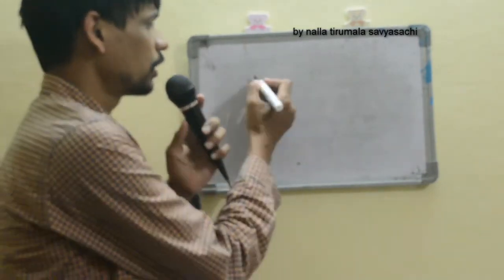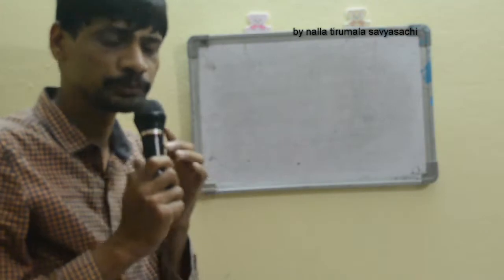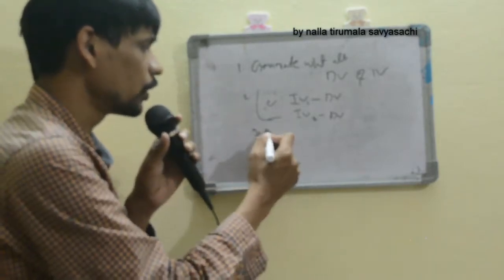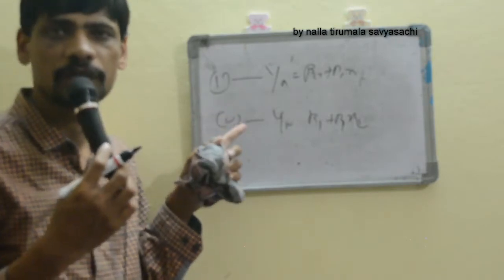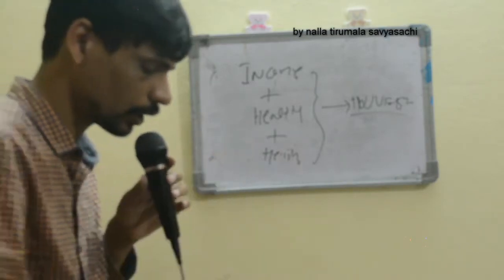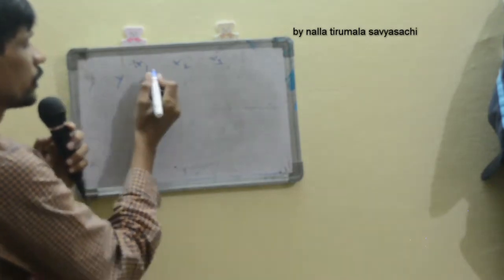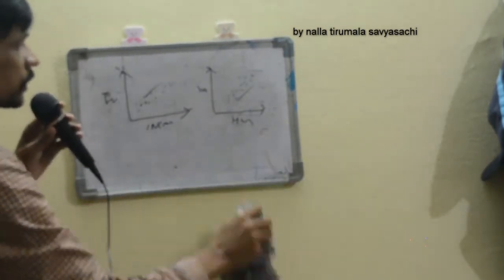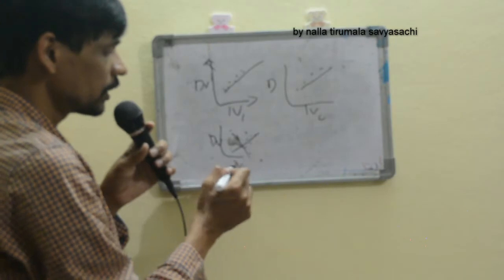Understanding Multiple Regression in Data Science | 0019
Welcome to Class 0019 in our Data Science series! In this session, we explore the concept of Multiple Regression, a statistical method used to model the relationship between one dependent variable and multiple independent variables. Learn about the principles behind Multiple Regression, how to fit a multiple regression model, and interpret the results. This class provides a comprehensive guide to understanding and applying Multiple Regression in Data Science, making it an essential skill for analyzing complex data and making predictions. Perfect for learners at all levels, this session will enhance your ability to perform and understand multiple regression analysis with real-world data.